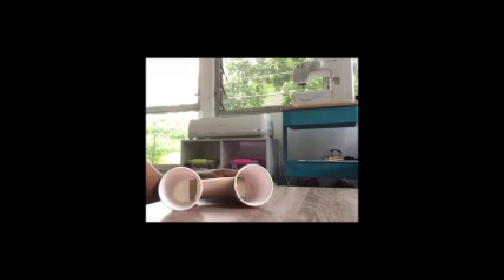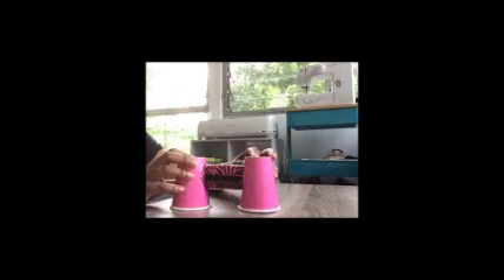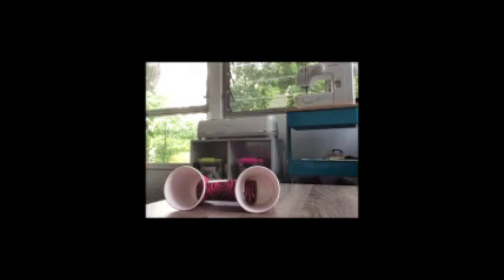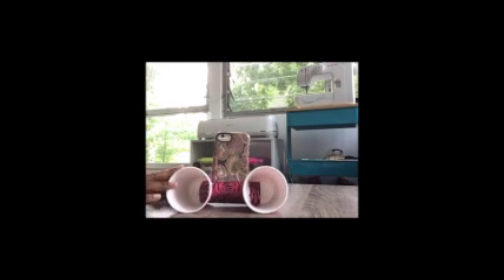Speaker Challenge DIY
A short video on how to make speakers from household materials.